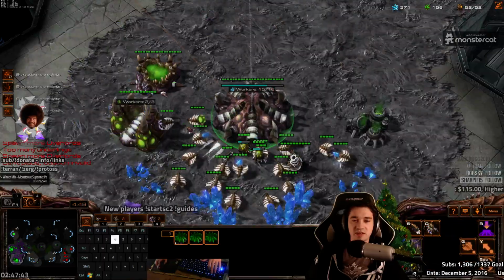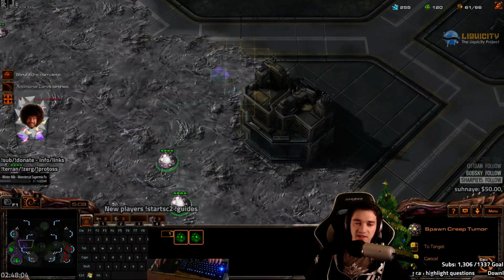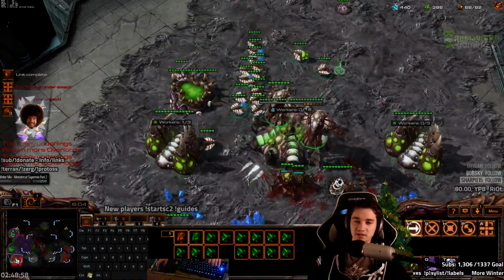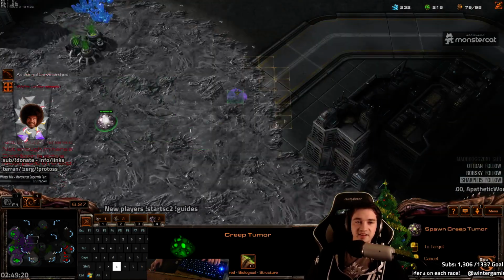Learn to play Starcraft Zerg #1 - Solid Build/Scouting to Macro Up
Starcraft 2: Legacy of the Void - I outline/demonstrate what to look for to get a decent chunk of drones out vs terran.